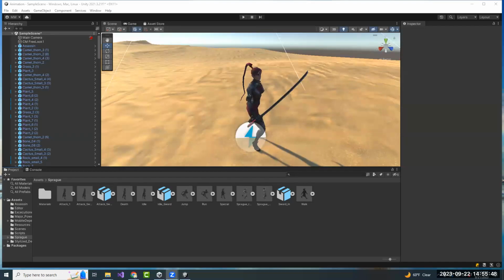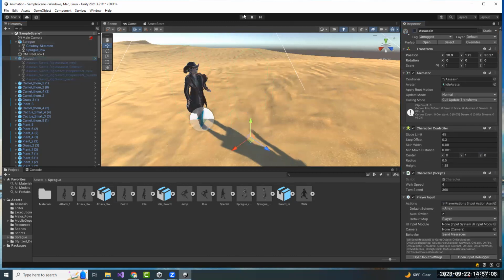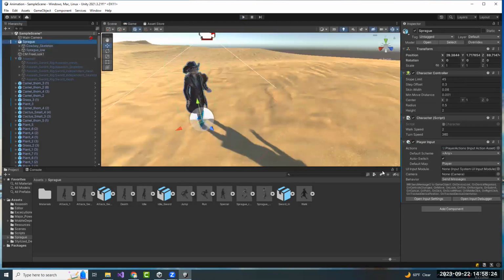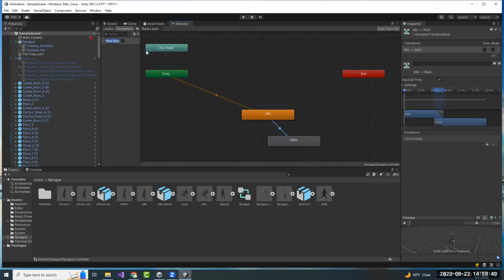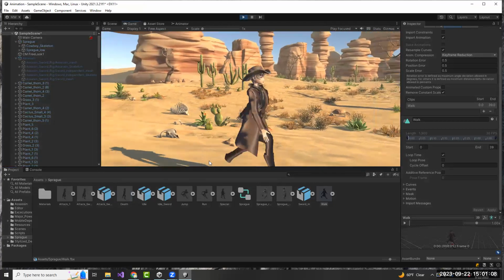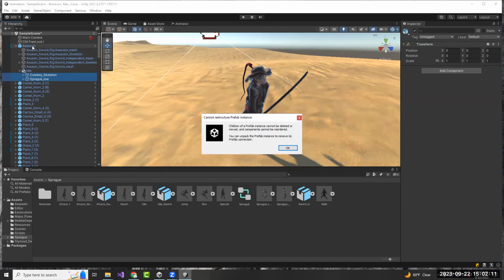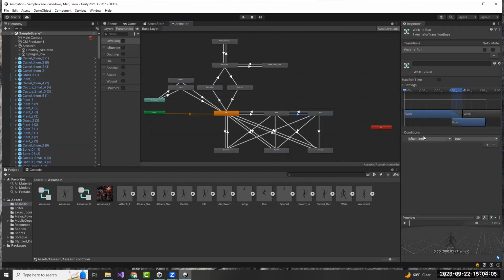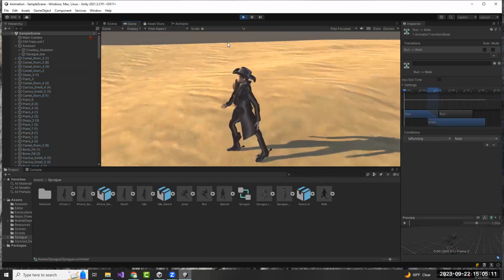GMT20230922 065547 Recording 1920x1080